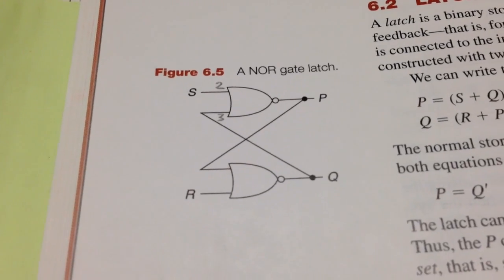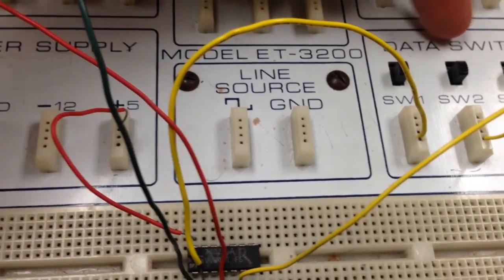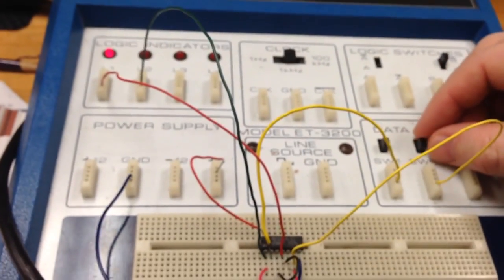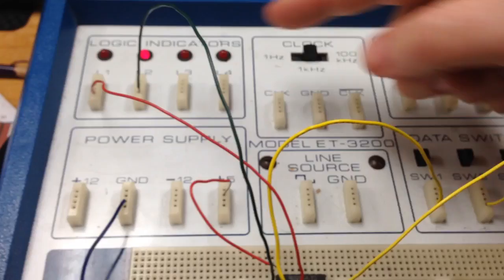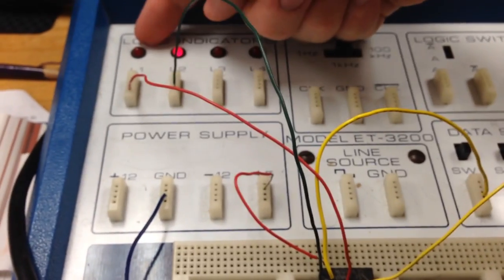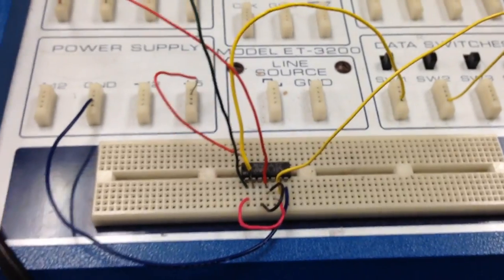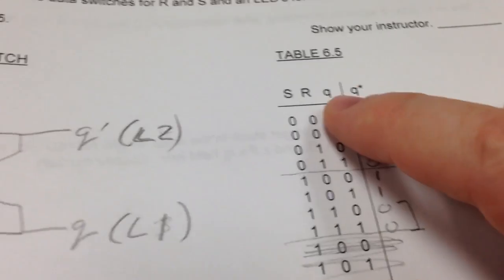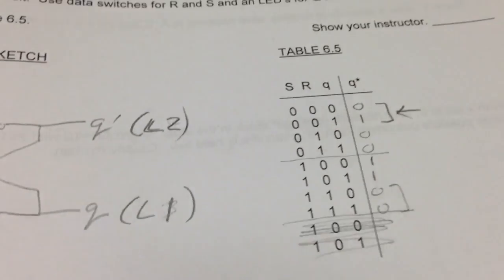Flip Flops Lab - Page 2 - RS Flip Flop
RS Flip Flop